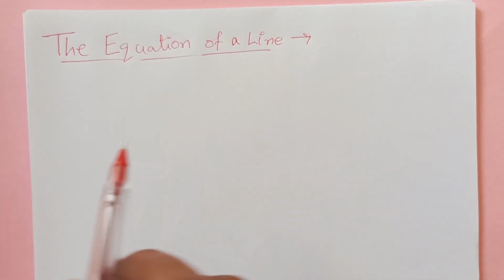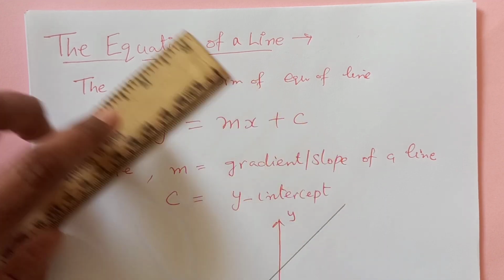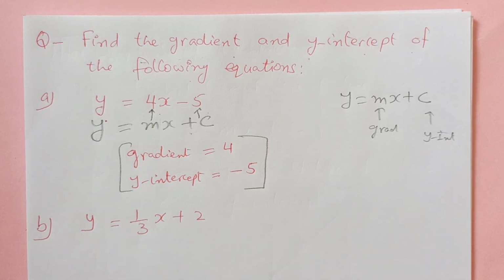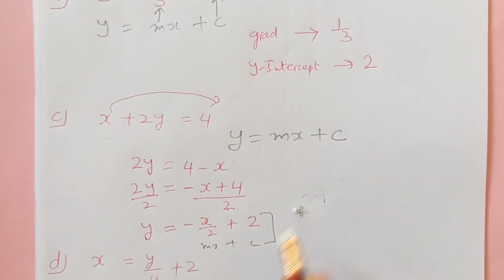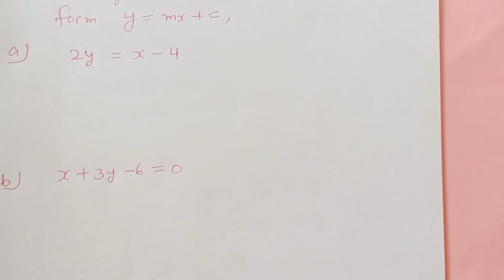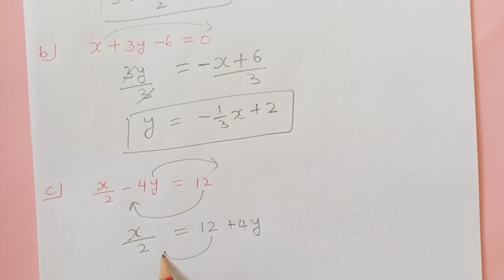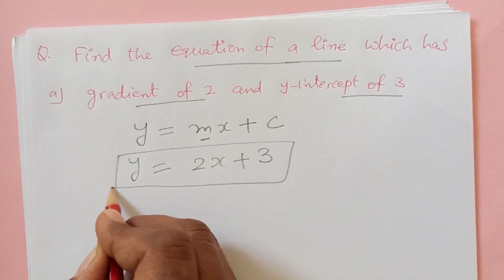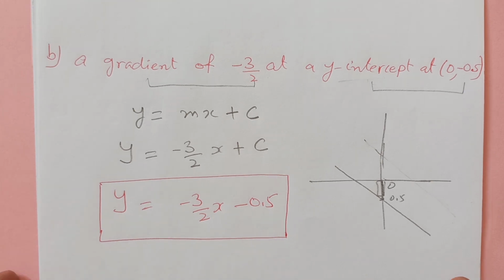igcse Coordinate Geometry-lesson 5/The equation of a straight Line/y=mx+c#straightline#igcsemaths